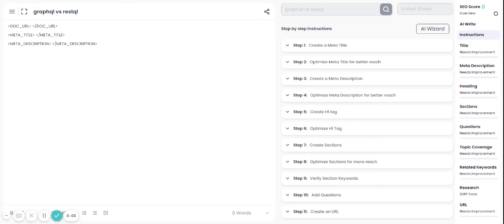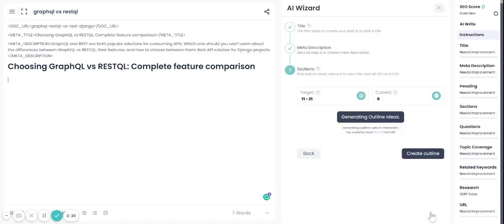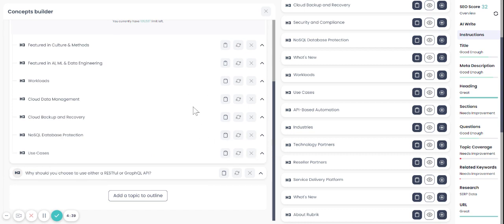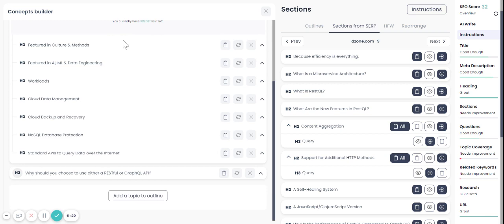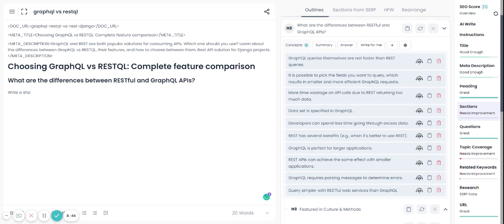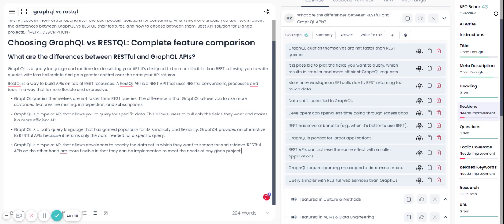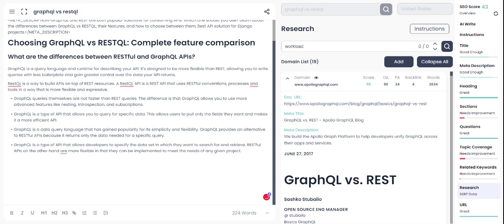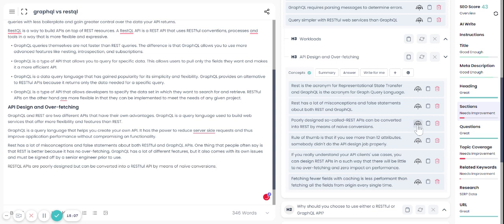GraphQL vs RestQL blog using Outranking Concepts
This video covers a technical topic you can create content around using AI concepts in Outranking.io